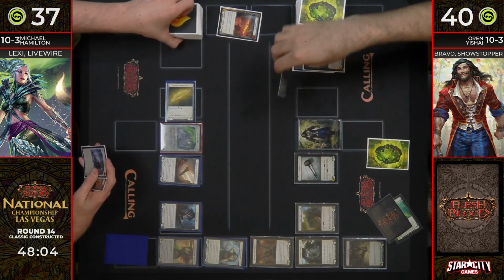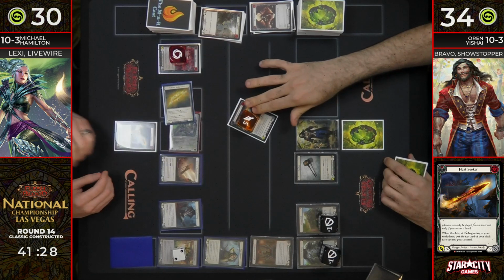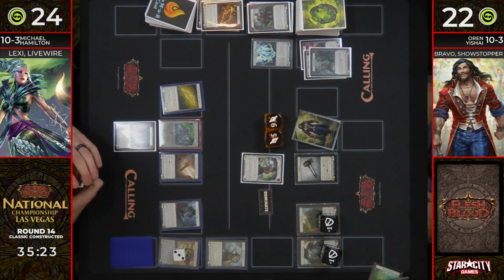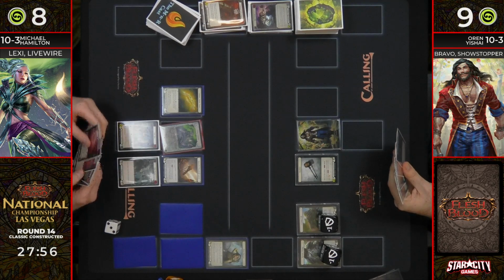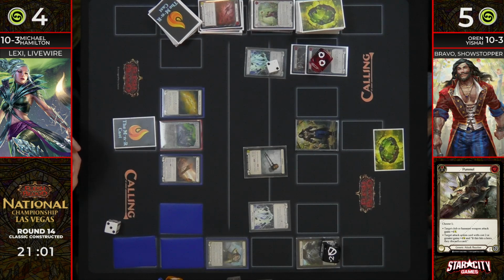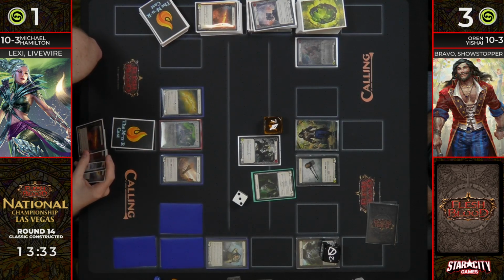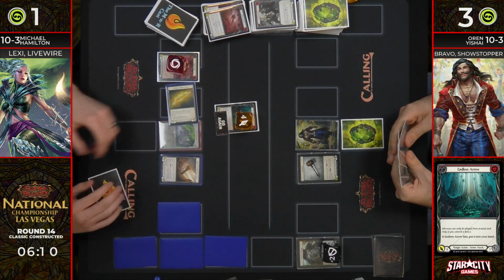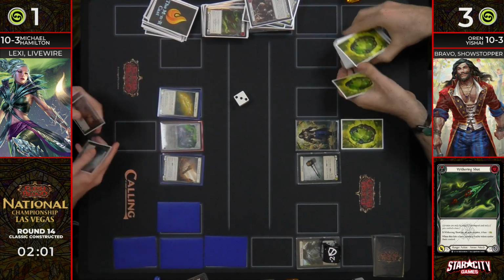Michael Hamilton vs Oren Yishai | Round 14 | Flesh and Blood National Championship Las Vegas